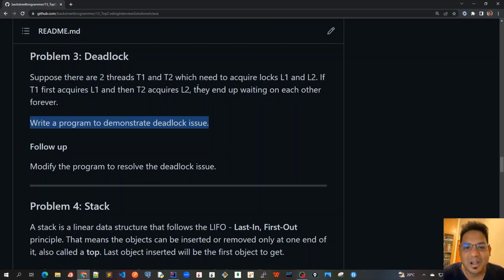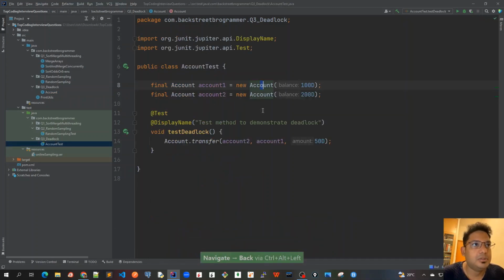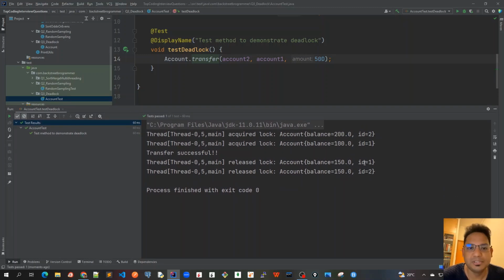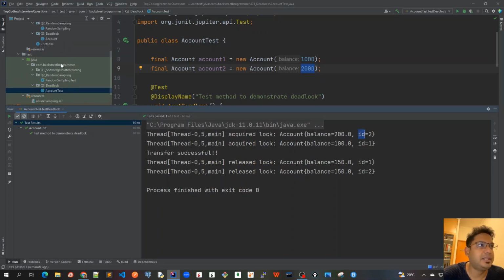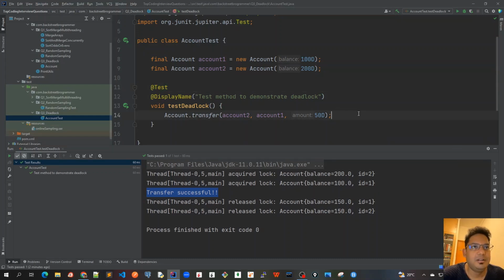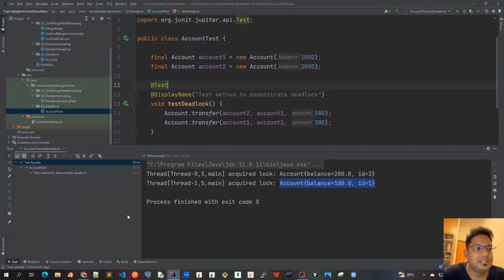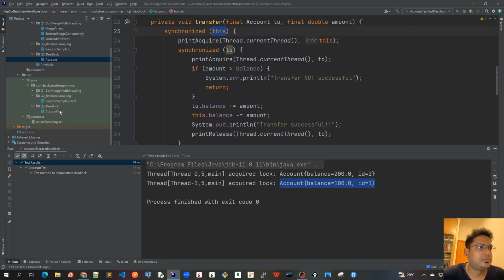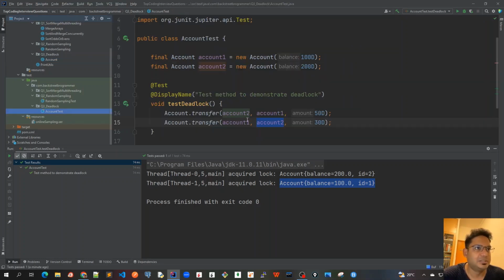15 - Deadlock - SOLUTION - Code Demo 1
SOLUTION: Deadlock - Code Demo 1
Suppose there are 2 threads T1 and T2 which need to acquire locks L1 and L2. If T1 first acquires L1 and then T2 acquires L2, they end up waiting on each other forever.

Write a program to demonstrate deadlock issue.

Follow up
Modify the program to resolve the deadlock issue.